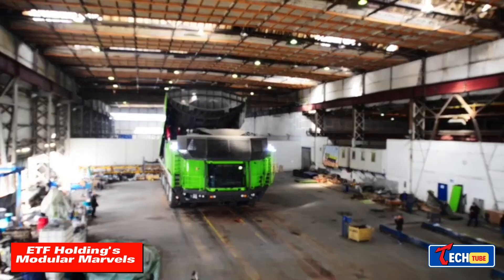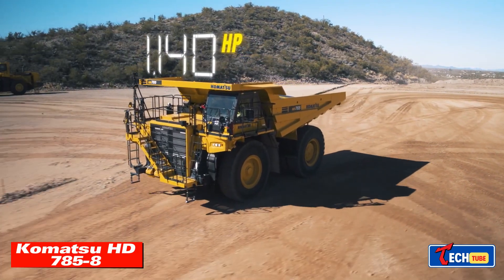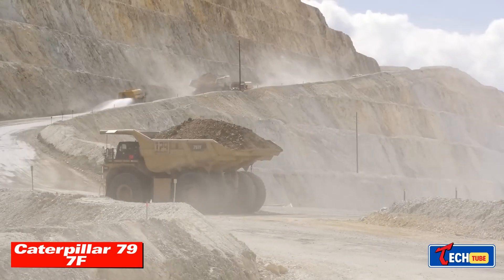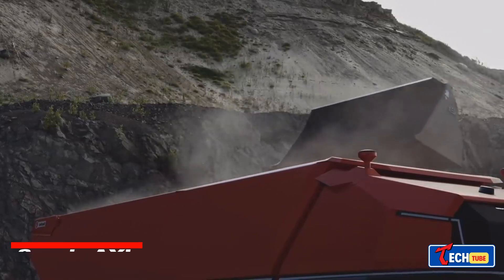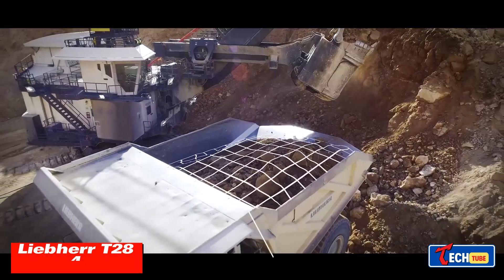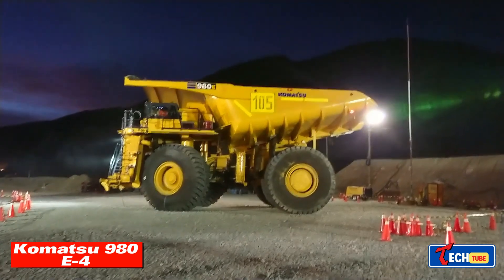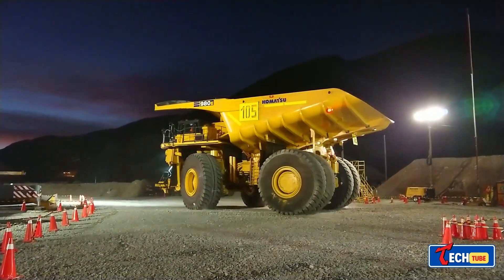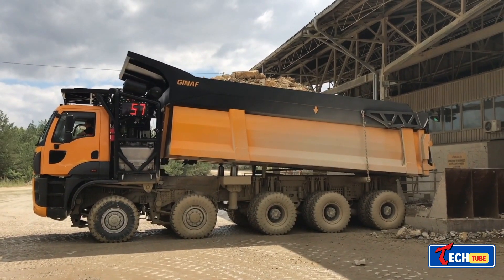TOP 7 WORLD LARGEST MONSTER DUMB TRUCKS EVER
0:00-Introduction
0:30-ETF Holding's Modular Marvels
1:10-Komatsu HD785-8
2:00-Caterpillar 797F
2:40-Scania AXL
3:18-Liebherr T284
4:05-Komatsu 980E-4
4:45-Ginaf HD 5395 TS

🚛 ETF Holding's Modular Marvels: Imagine trucks that can change size like Lego! From 12.5 to 29 meters, carrying anywhere between 180 to 777 tons. They're like shape-shifters for heavy loads!,

⚙️ Komatsu HD785-8: This truck's like a precision ninja! It carries 60 cubic meters or 92.2 tons and can spin around in tiny spaces with a turning radius of just 10.1 meters. With 1200 horsepower, it's a beast in mines.

🔧 Caterpillar 797F: Behold the mammoth of haul trucks! It's 7 meters tall, 15 meters long, and 9.5 meters wide, with a manual transmission. Packing 4,000 horsepower and hauling 363 tons, it's a true giant in mining.

🤖 Scania AXL: Picture a truck from the future! It's unmanned and super smart, navigating with sensors. Plus, it's eco-friendly, using renewable fuels for minimal impact. A visionary solution for mining!

🏋️ Liebherr T284: It's a heavyweight champ that's surprisingly light on its wheels! With 4,000 horsepower, it moves fast, carrying 363 tons—1.5 times its own weight—at speeds up to 64 km/h.

🔌 Komatsu 980E-4: This truck's a power-packed electric wonder! With 3,549 horsepower and a payload of over 369 tonnes, it's efficient and powerful, perfect for mining missions.

⏳ Bucyrus MT6300AC: Time-travel to 2008! This truck ruled back then, carrying 363 tons with 3,750 horsepower. It was a force to reckon with in its era, towering tall at almost 8 meters.

🌀 KRESS 200CIII: Imagine a truck that can dance with its wheels! It's a coal transporter with high speed, incredible maneuverability, and a record payload-to-weight ratio.

💪 Ginaf HD 5395 TS: This truck's all about power in a sleek package! With five axles and the ability to carry up to 70 tons, it's robust and efficient in its design.

These trucks are like superheroes in the mining world, breaking size limits and showcasing the coolest innovations!